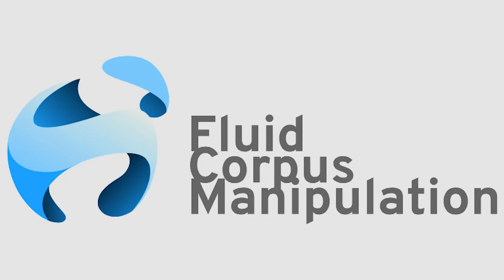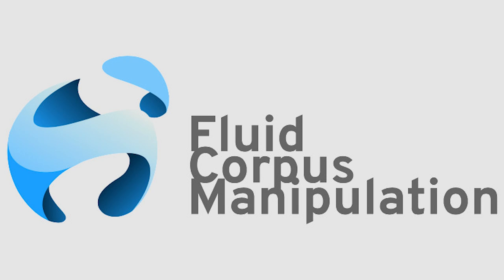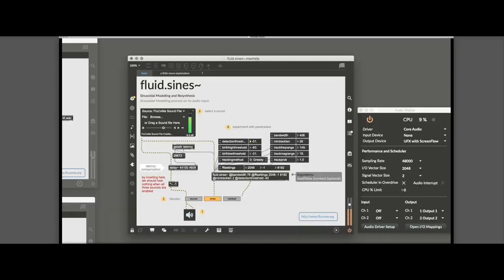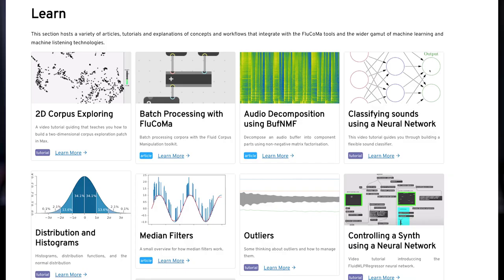In Conversation With Richard Devine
Talking with Richard Devine about his new piece, Recursion Constructors!

Check out the piece and a lot of supplemental material at these links!